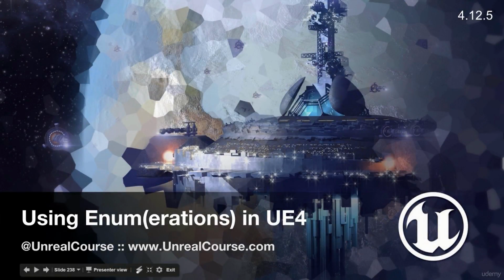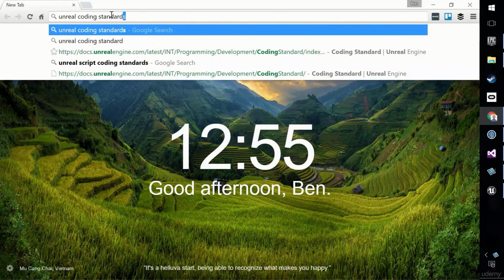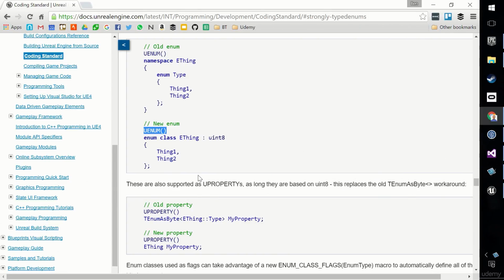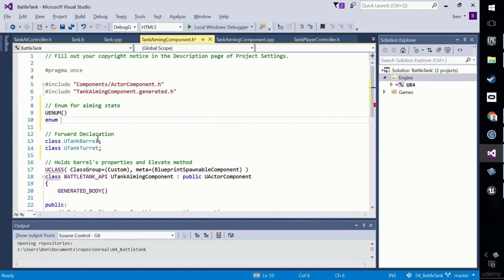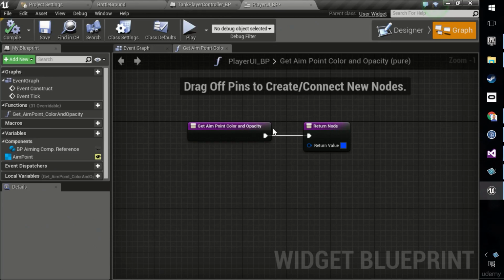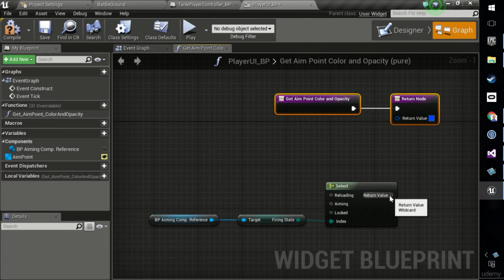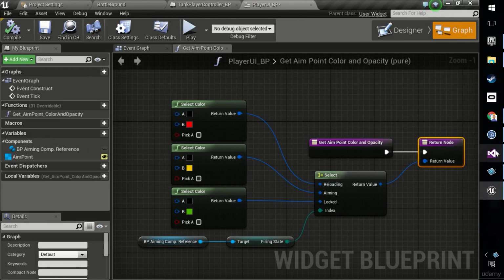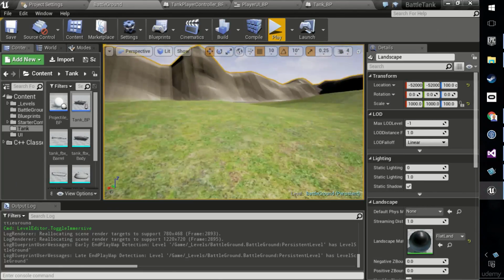166n usingn enumerationsn inn ue4n tank